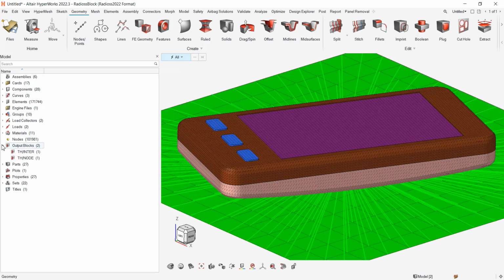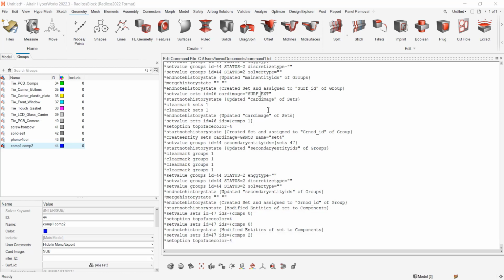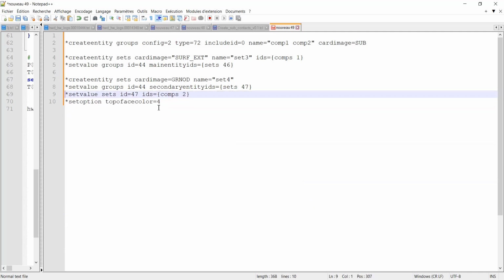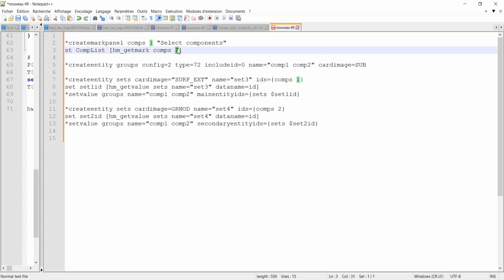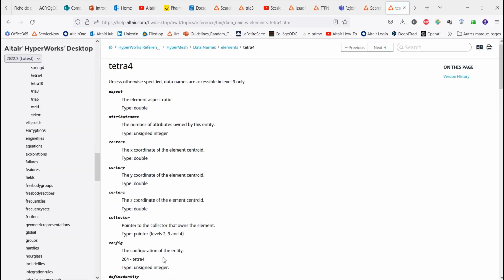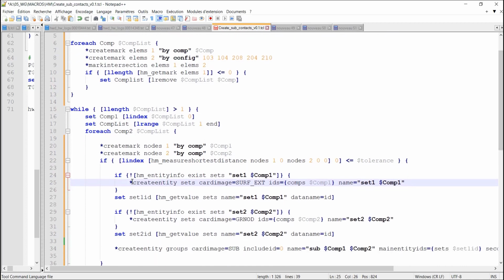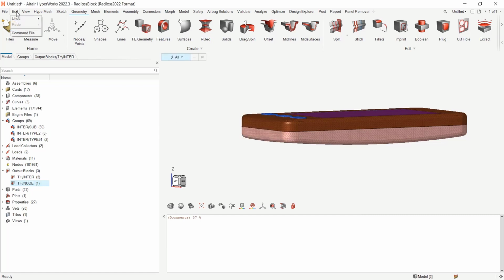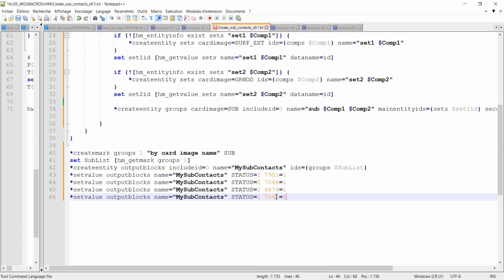Creating sub contacts per component pairs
Then if the user needs to extract contact forces between pair of components, Radioss allows to define sub contacts.
In this video, we show how to automate the creation of these sub contacts, and the definition of the output block.

0:00 Introduction
1:55 Create interactively the SUB contact
3:27 Identify command.tcl relevant statements
4:10 Simplify the command.tcl
7:00 Adjust the remaining commands
10:50: Increase script complexity
17:35: Run the macro
18:50 Create interactively the output block
20:00 Read, simplify and adjust command.tcl